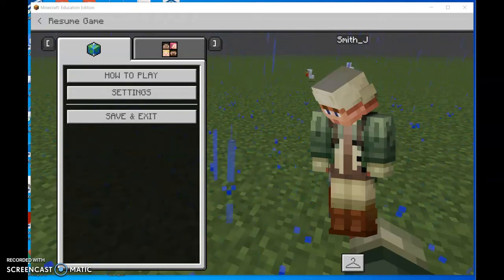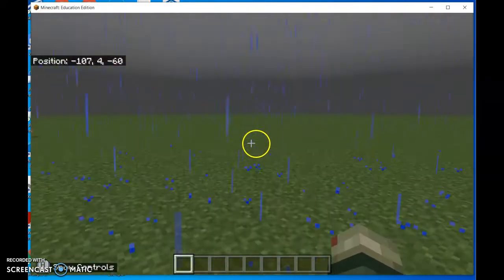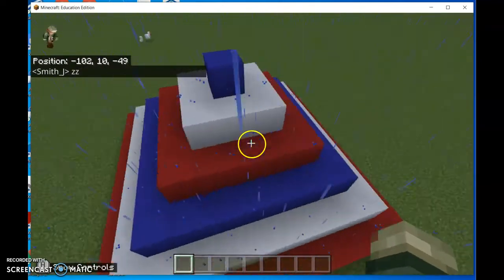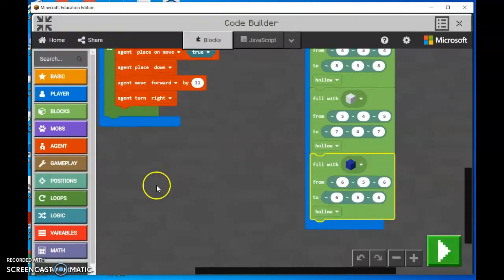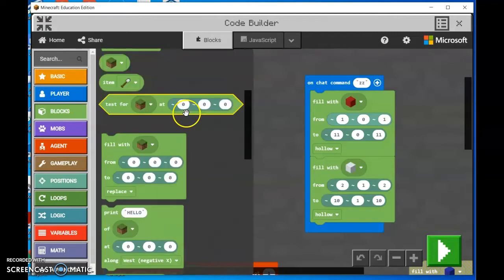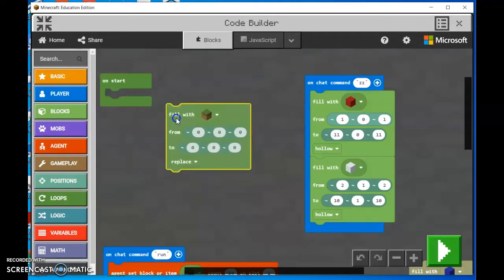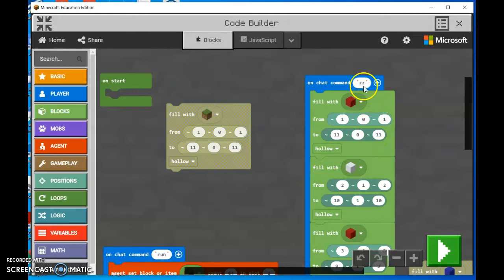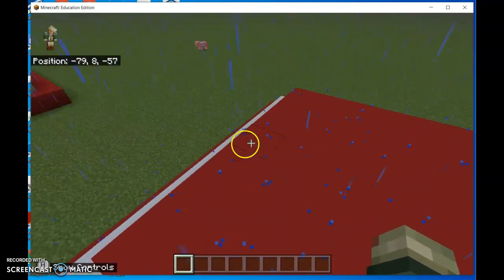2.19 Code A Pyramid [M:EE]